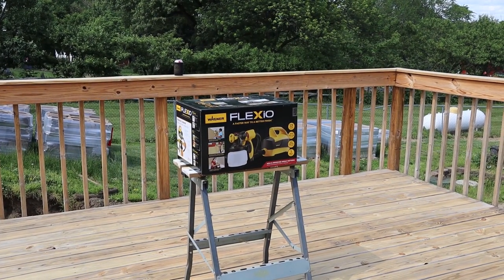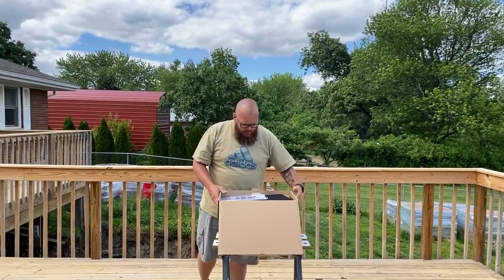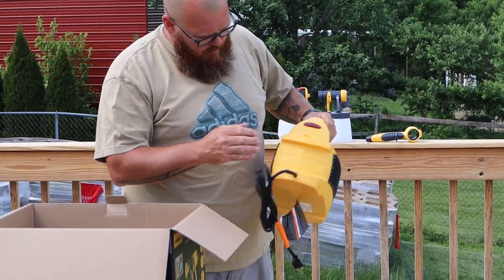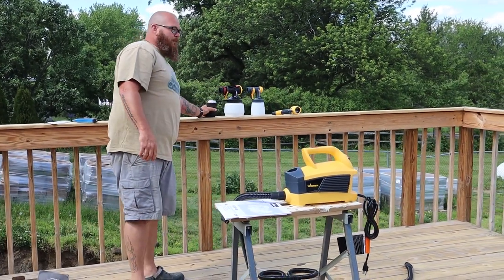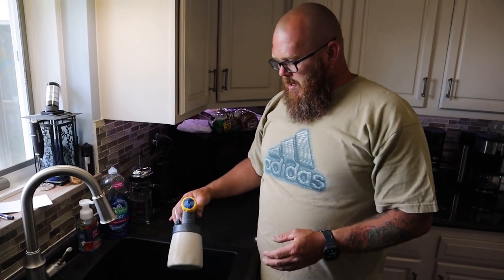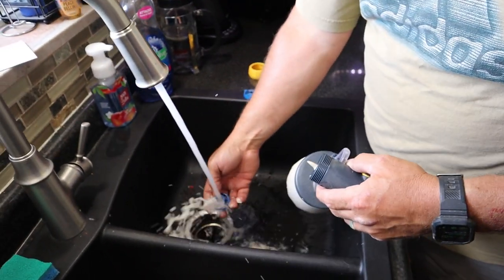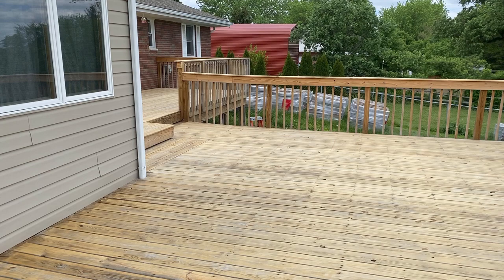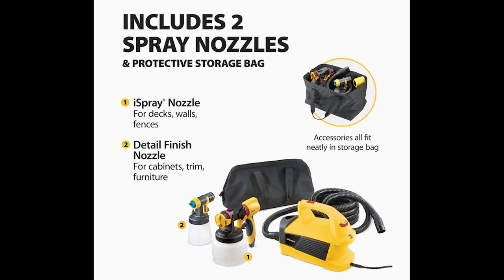Wagner Flexio 4000 Unboxing and Demo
Going trough  the unboxing and demo of the Wagner Flexio 4000
00:00 Intro and unboxing
06:50 First use with small detail gun
07:05 first cleaning of the detail gun
12:41 First Impressions
14:22 First use of the bigger paint gun
15:17 Before/during /after
15:32 Pros and Cons

Sprayer Used
Stain Used